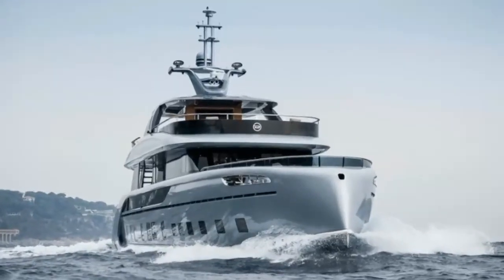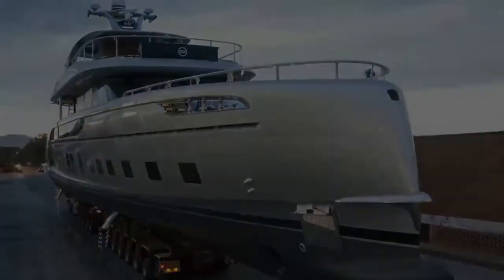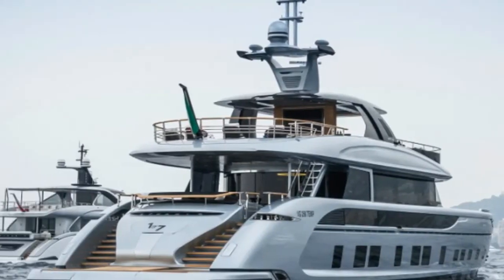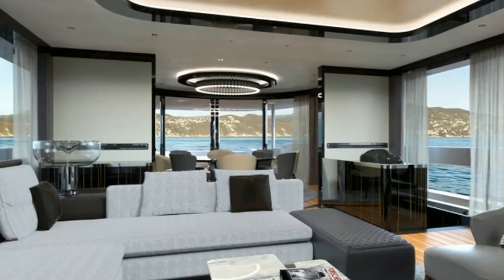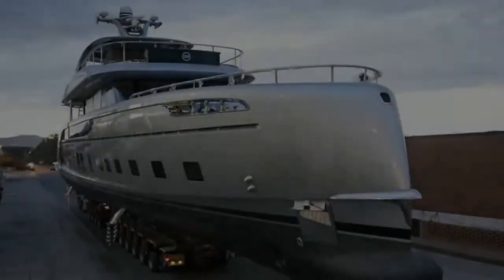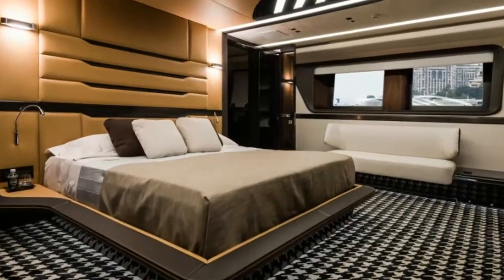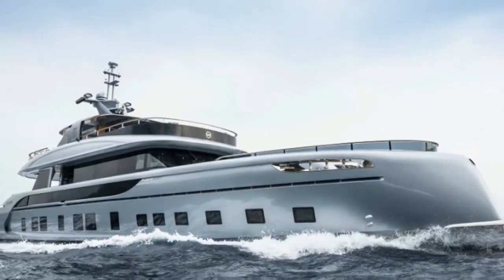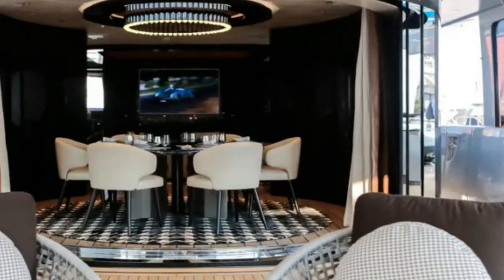[Hot news] Porsche yacht 2017 I Two great words that go great together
We were browsing through the Robb Report the other day, pondering which of the finest things to buy with that big tax cut we're expecting, when we came across an article elaborating on a 115-foot superyacht built by Dynamiq and designed by Studio F.A. Porsche, a boat we first told you about a few months ago. If you've been cross-shopping for your next yacht, you might find some of these details, and especially the photos above, persuasive.

The GTT 115 yacht made port awhile back at the Monaco Yacht Show. Here are a few details about the vessel the Robb Report calls "a floating tour de force":

The GTT 115 is designed for fuel efficiency, with a 3,400-mile range. In other words, it can cross the Atlantic. Top speed is 21 knots.

It has a custom stabilization system for not spilling one's cocktail. And a flybridge bigger than much larger yachts, at 1,022 square feet.

It has twin engine rooms with 1,650-horsepower MAN V12 hybrid diesel engines married to Fortjes pods for propulsion, rather than the typical engines-shafts-propellers arrangement. What are Fortjes pods, you ask, other than something that sounds like it powers the USS Enterprise? We looked it up so you don't have to. Basically, they are pods that jut beneath the hull, with counter-rotating screws. Like so:

But it's what's inside that gives the GTT 115 that "Porsche spirit," Roland Heiler, the Porsche design studio's managing director says. "We never wanted to do a car on the water," says Heiler. "One of our design principles, whether it's a car or our new residential building in Miami, is that the design has to be functional. Our goal is to create an emotional aesthetic that is not just superficial, but integral to the yacht's performance."

Curious about the houndstooth fabric seen in the interior, such as the carpeting, and even in places on the exterior? It was inspired by a pattern used in 911s from the 1970s. (Porsches from that era also used green Tartan plaid, but the yacht's designers seem not to have gone with that.) "This pattern has been offset with high-gloss Macassar ebony veneers, dark-brown saddle leather, Alcantara, Persian carpets, and a rare Sahara Noir marble," says Dynamiq CEO Sergei Dobroserdov.

There are lighted racing numbers on interior doors, and a Recaro racing seat at the helm. Getting back to the topic of cocktails for a moment, the huge marble flybridge bar is a single slab.

The exterior takes cues from a Targa, Dobroserdov says, and the transom is inspired by the 918 Spyder.

The boat at Monaco and in the photos above is Rhodium Silver, and it can be had in other Porsche colors like Carrara White or Monte Carlo Blue. Dynamiq says it will build just seven of them. "We want to make this model a truly unique collector's edition," says Dobroserdov.

The cost: $16.7 million. So get one now and enjoy it while you can, before the national debt explodes.